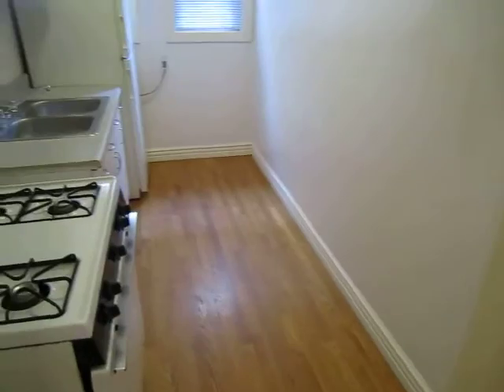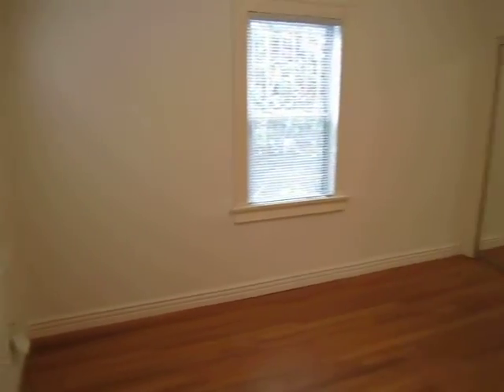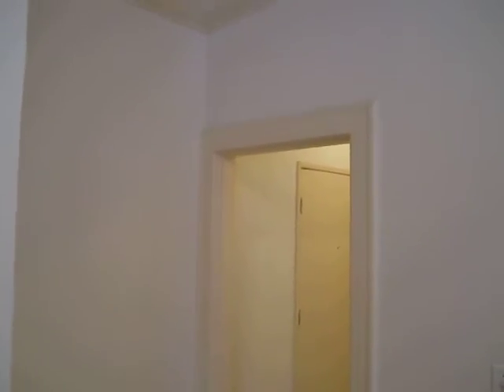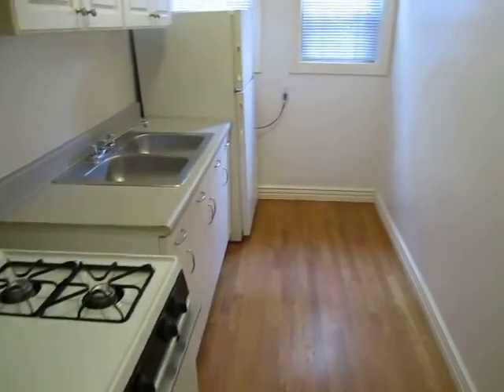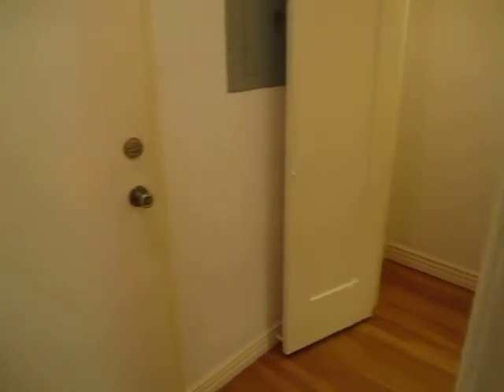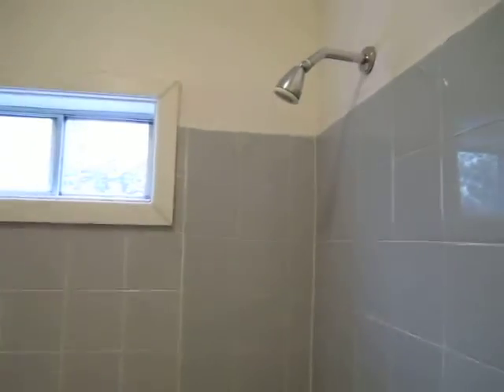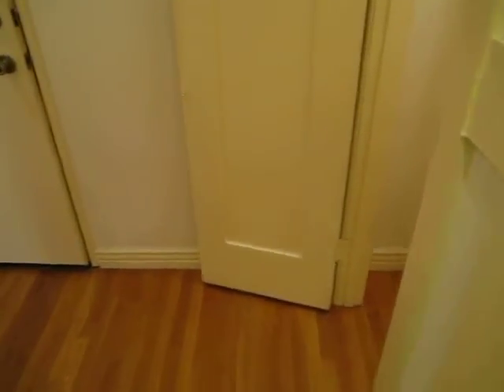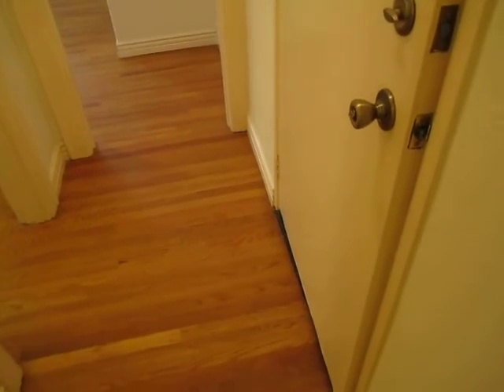PL2573 - Beachwood Studio Apartment For Rent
Pacific Listings is Proud to Present this LARGE Studio Apartment in Hollywood For Rent.  Located right next to Beachwood Canyon, this Large Studio includes Tall Ceilings, Hardwood Flooring, Fully Remodeled Kitchen & Bath, and a Lot of Closet Space.  The property has a Controlled Access Entrance and Friendly Owner/Management.